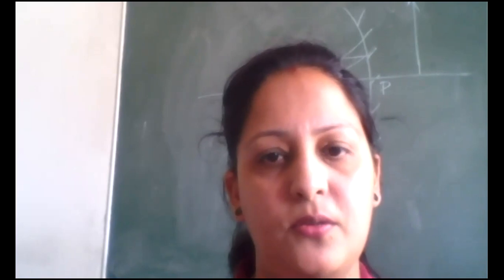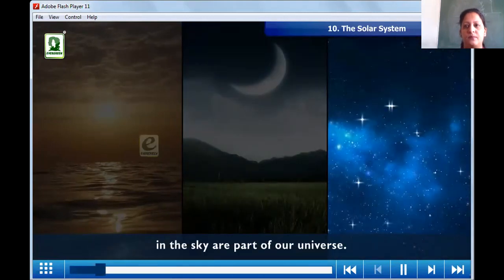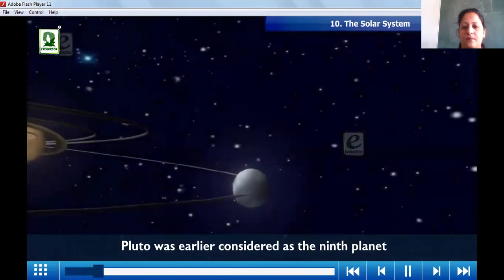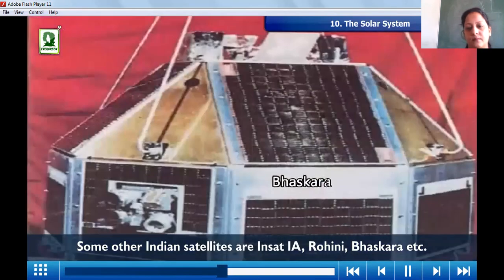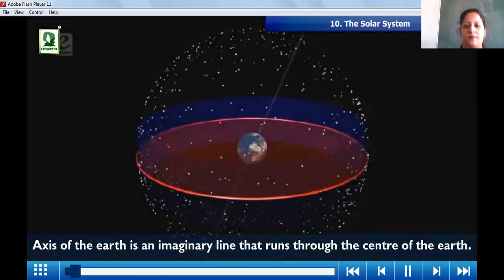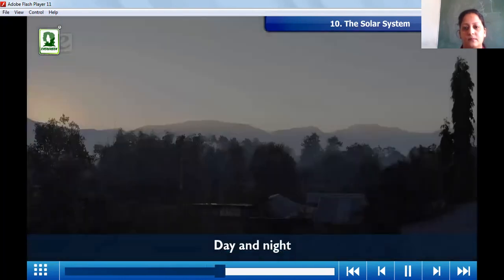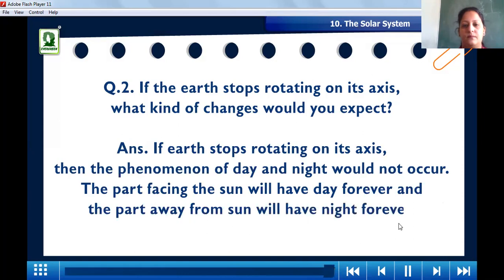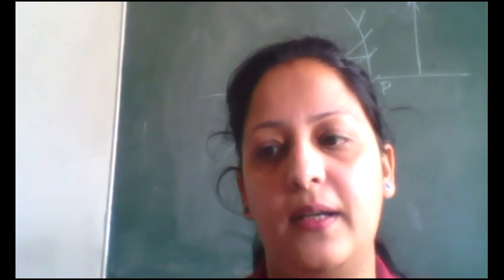CLASS : IV CH - 10 (THE SOLAR SYSTEM)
BY MRS. SHAILY